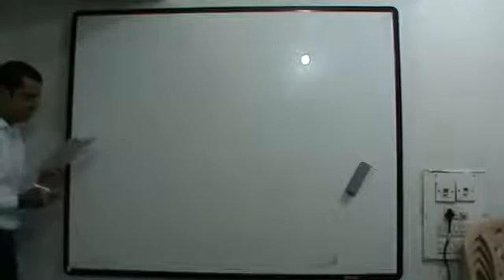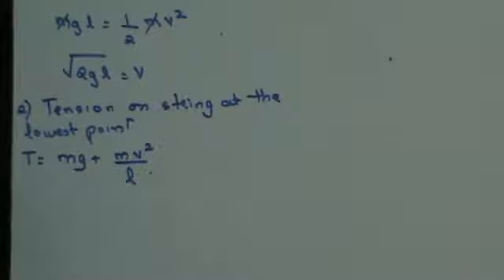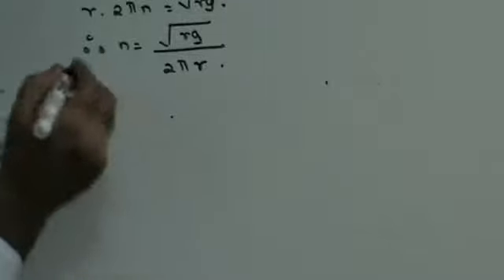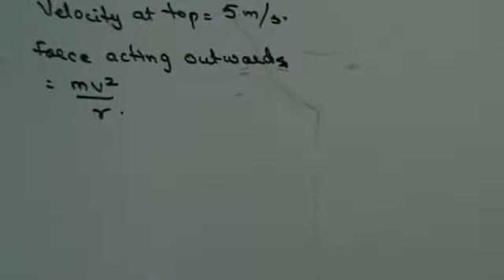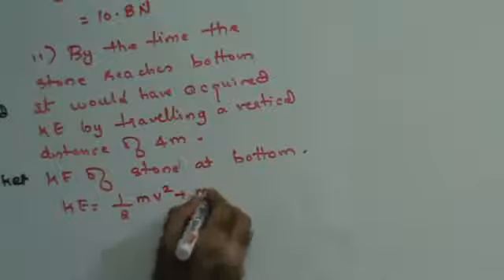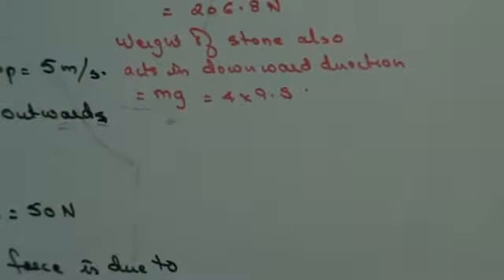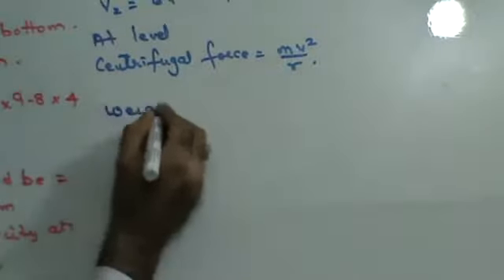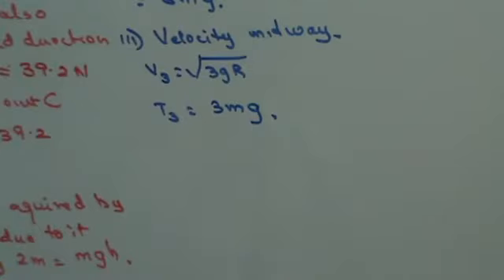12 phy ucm 4